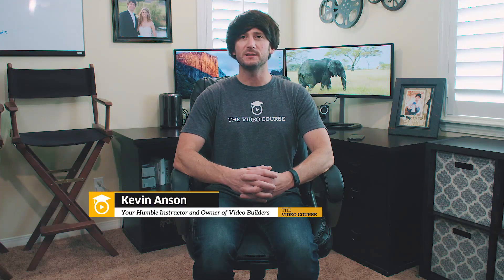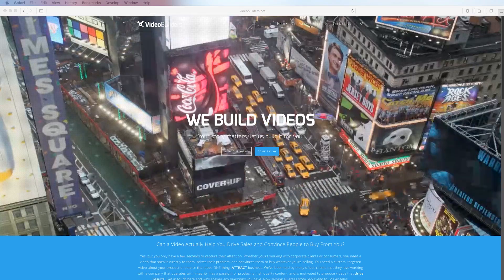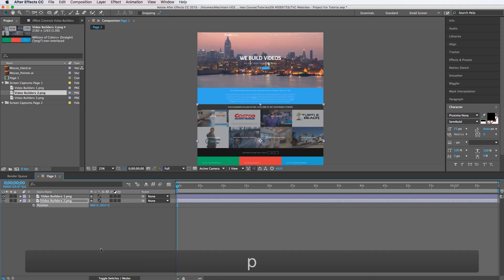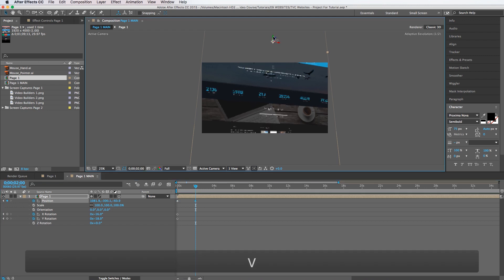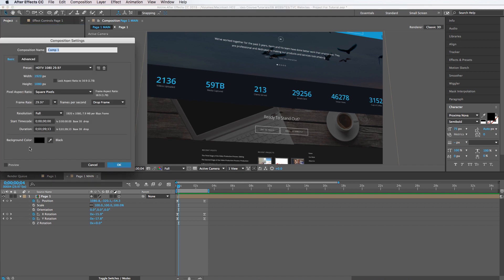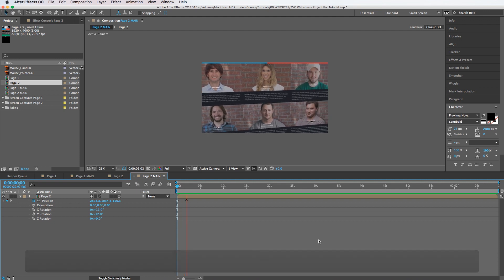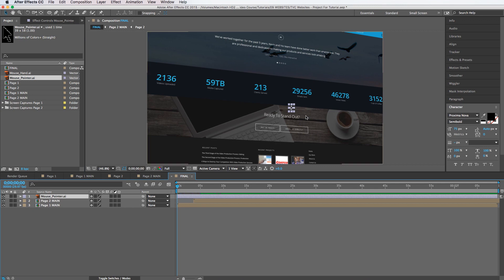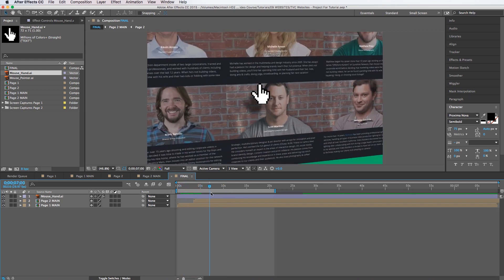How To Animate A Website in After Effects - Free Project File 📥 With Kevin Anson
Sometimes you'll be faced with a situation where your client wants you to animate their website for a promo video or a software tutorial. This lesson will cover how to animate a website and make it look cool!

What you’ll learn:

Compiling multiple website screenshots in Adobe After Effects.
Animating websites that are engaging.
Adding a fake mouse pointer for an added effect.
- Kevin Anson

FREE VIDEO ADS TRAINING!!